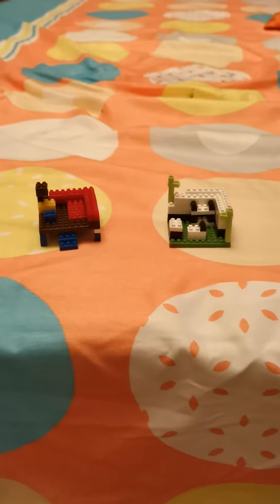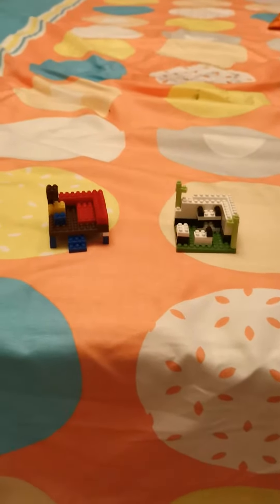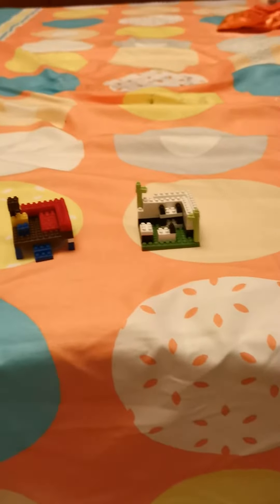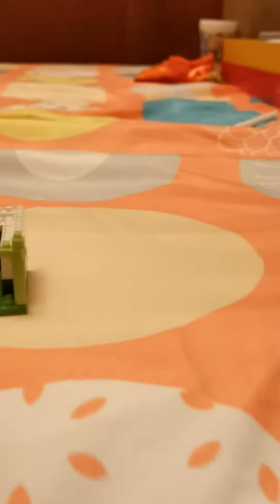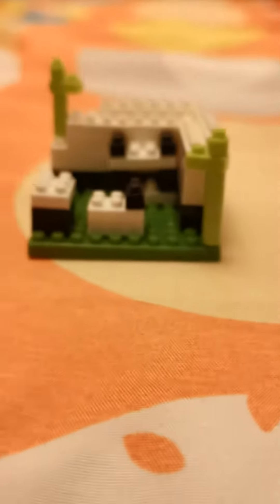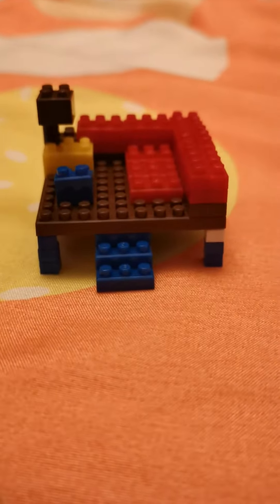Parrot and panda theme bedrooms. 🦜🐼